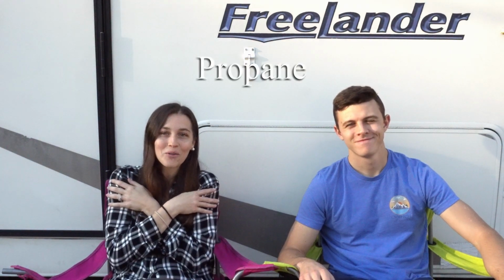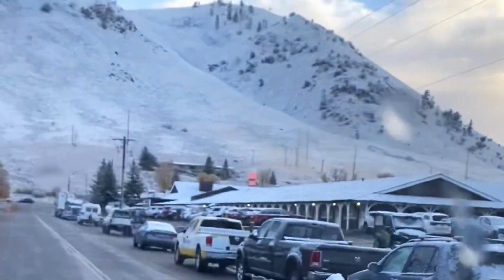HOW MUCH DOES RV LIFE COST? PART 2 | Monthly Cost of Full-Time Living in our 25-ft Class C Motorhome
So, how much does RV Life cost? This video covers our monthly costs from our SECOND MONTH of living full-time in our 25-ft class C Motorhome - a 2007 Coachmen Freelander. This was from October 2020.

We’re new to this lifestyle and don’t have a ton of data yet, but if you’re considering living a similar lifestyle, hopefully this information will be helpful for you.

The categories are:

Mortgage, accommodations, gas, propane, insurance, groceries, dining out, household items/toiletries, mail, laundry, extras, WiFi, and recreation.

How we earn INSANE amounts of rewards points to travel for nearly FREE
GEAR:
Current camera setup
GoPro Hero 7 Black
We are Jenna & Jeremy - proud addicts of travel and adventure. We met in Orlando, Florida back in 2014 and married in 2017. Over the last few years, we’ve learned to “travel hack” (earning thousands of rewards points), we’ve created a Bucket List ), and have decided to share our adventures with the world. Our goal is to inspire others to get out there and Quench Your Adventure!